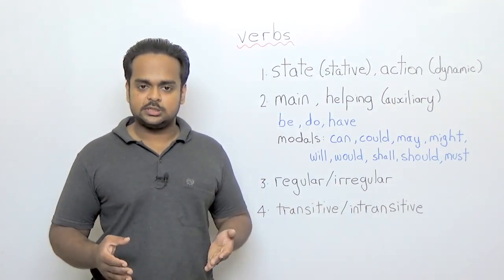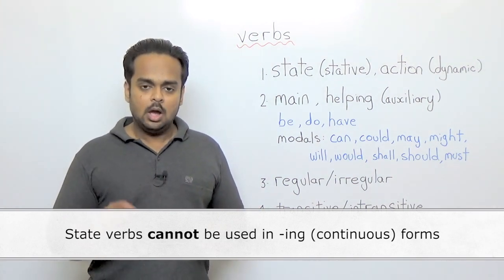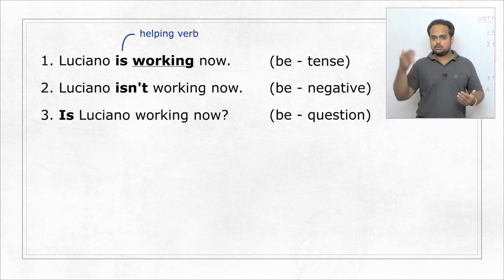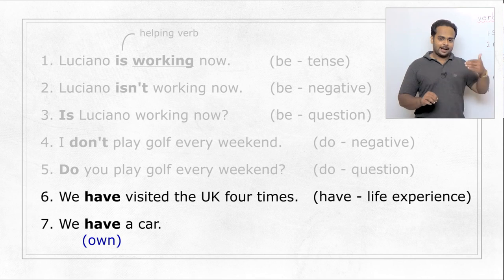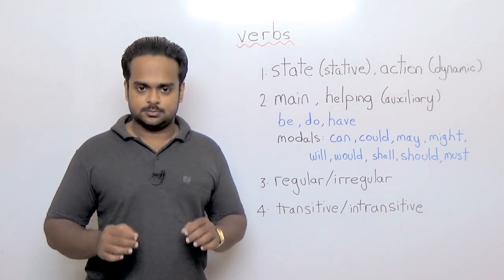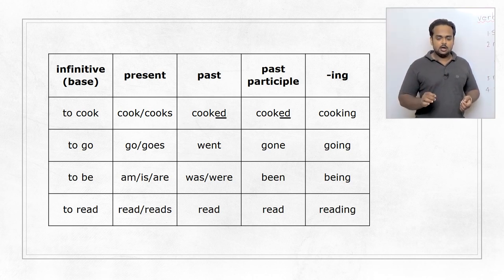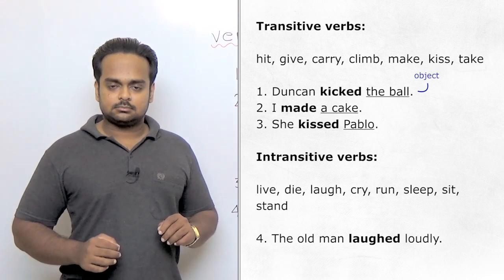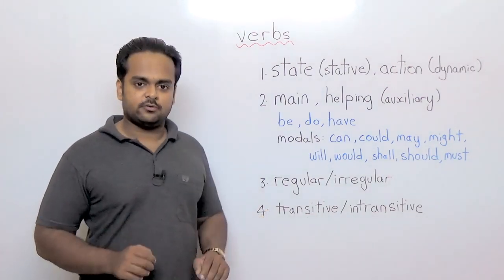VERBS Basic English Grammar What is a VERB Types of VERBS Regular Irregular State, Action